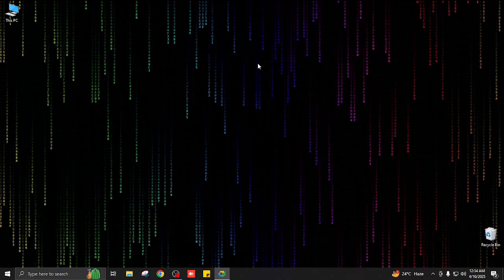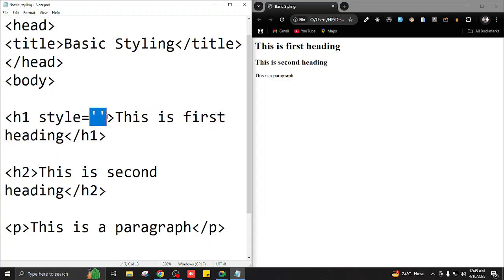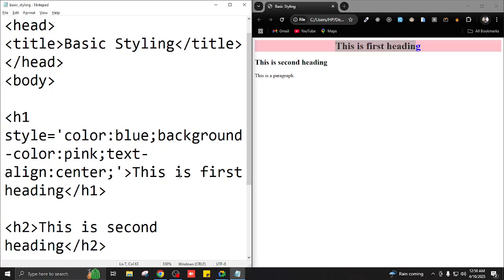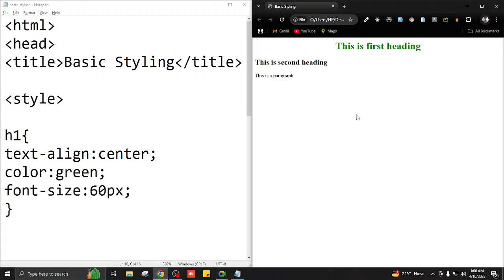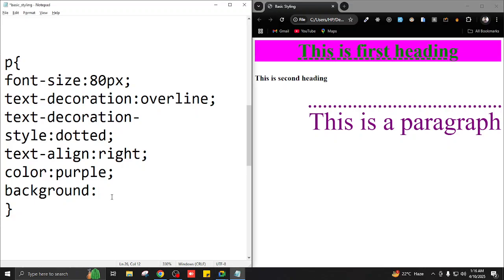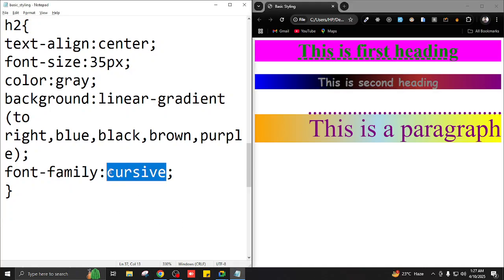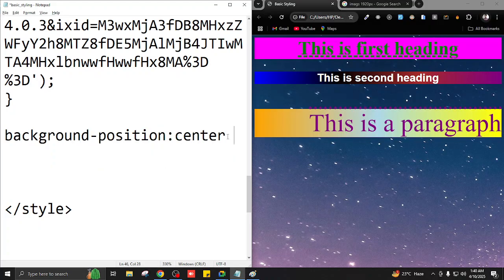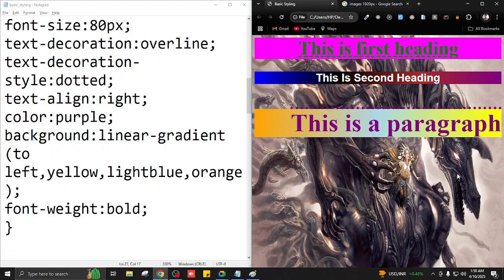Learn Basic Styling with HTML & CSS | Full Stack Web Development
🎨 Basic Styling with HTML & CSS | Web Design for Beginners
In this video, you'll learn how to style your webpages using CSS — the language used to make websites look beautiful! We’ll cover the basics of inline, internal, and external styling and how each method works with your HTML structure.

📌 What You’ll Learn:

How to apply inline styles directly to elements

Using the style tag for internal CSS

Changing text color, font size, background color, and more

Real-time examples to build your first styled webpage

💡 Perfect for beginners starting their web development journey, especially those learning the MERN stack or working toward becoming full stack developers.

📅 Uploaded on: 10/04/2025
🎯 Technologies: HTML, CSS
📚 Topic: Web Design & Frontend Development